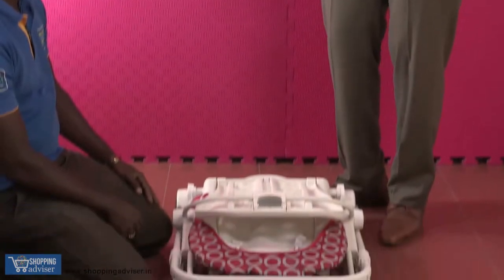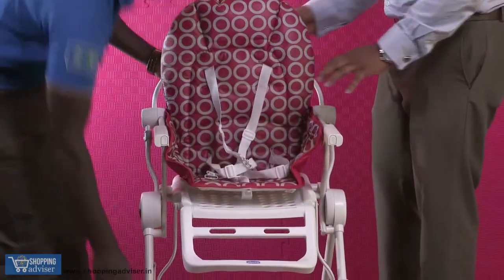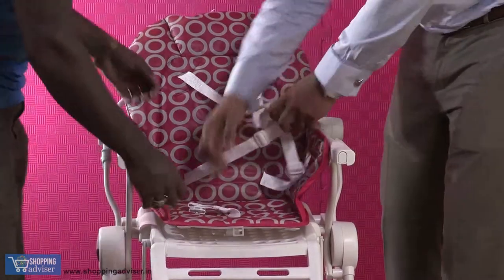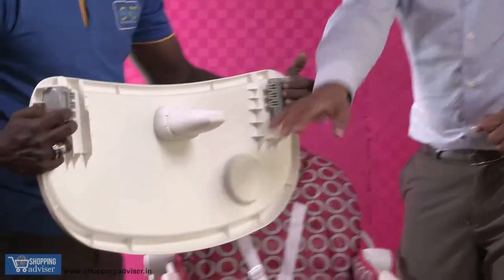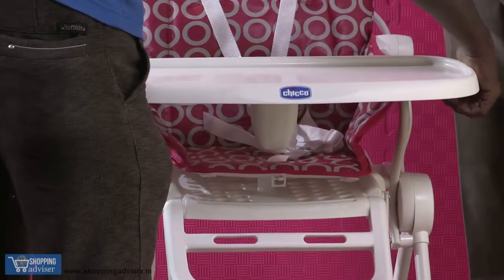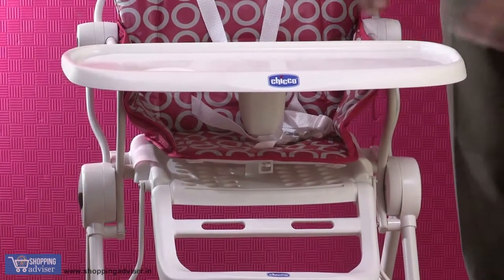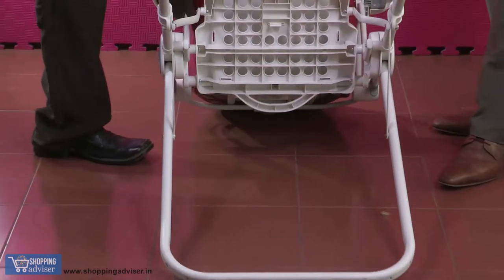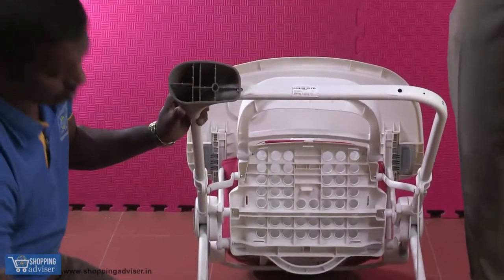High Chairs from Chicco | Shopping Adviser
Chicco offers High chairs that have 3 positions. It comes with a tray which is big enough to host a variety of foodstuff for your baby. It can be attached to the high chair depending upon the size of your baby.

For digital marketing services, to increase sales online or offline,